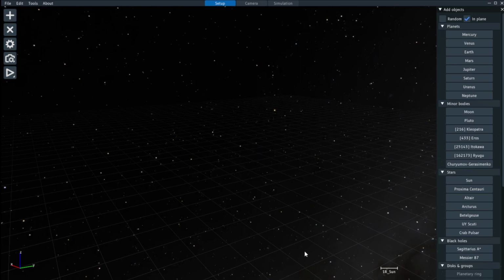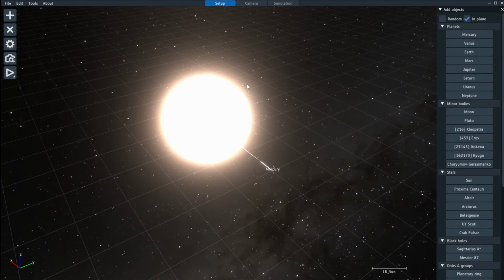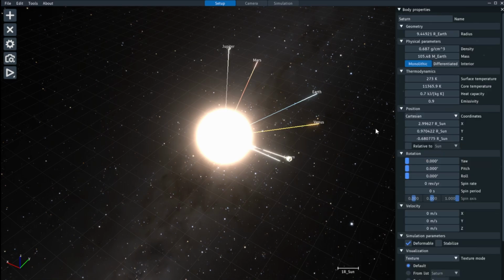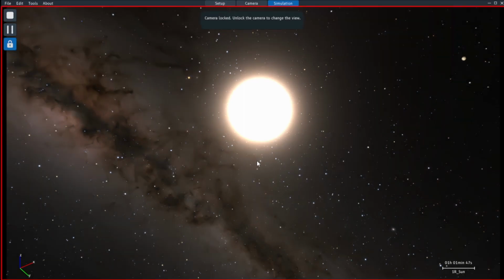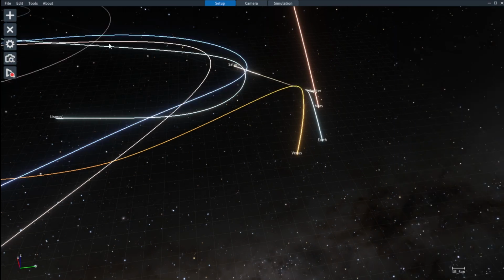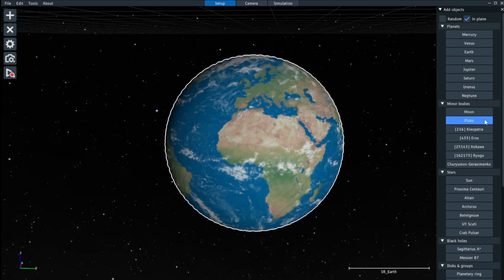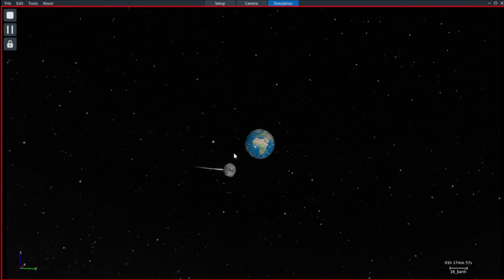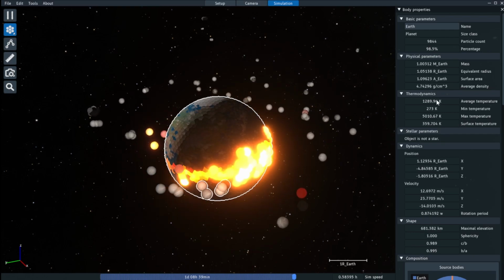Showing Off A Game Called Spacesim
Think about the Earth having rings. This is what it would probably look like.

Become a member of The Savvy Club today and to see what perks you receive when being a member! Your support is appreciated!